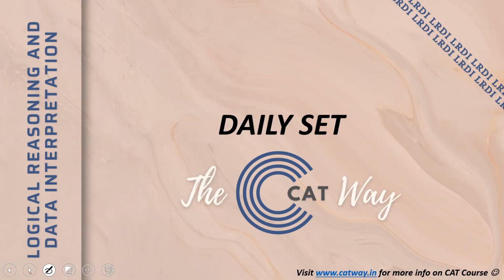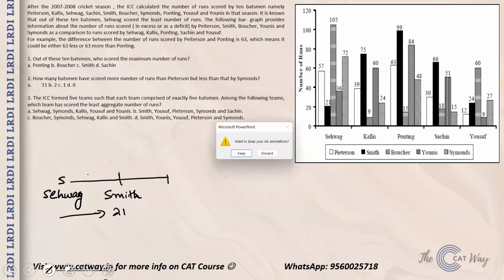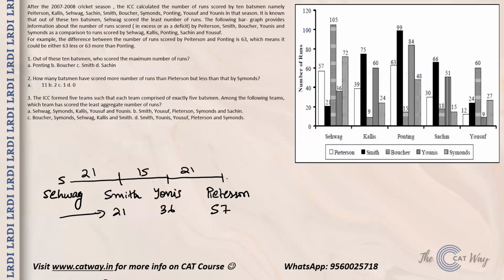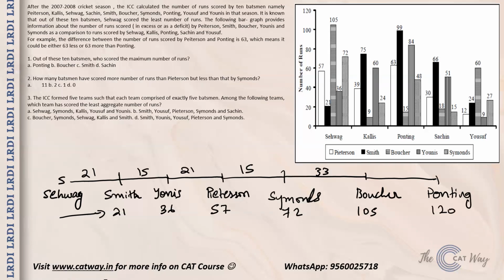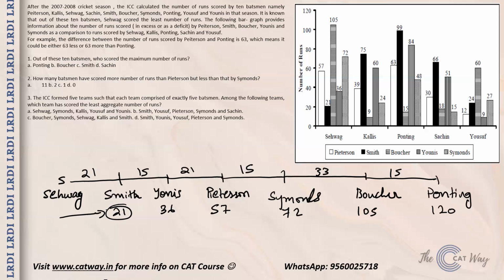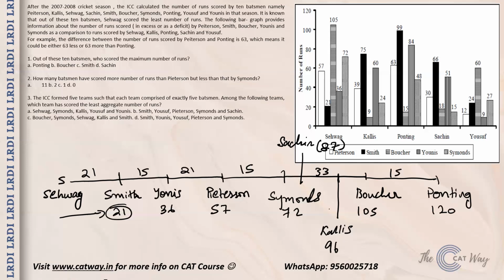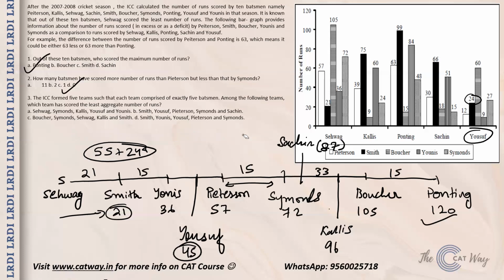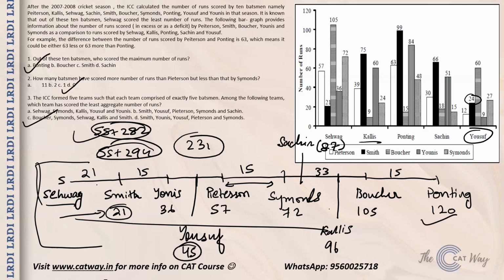LRDI Set | Bar Graph | CAT | CATWay